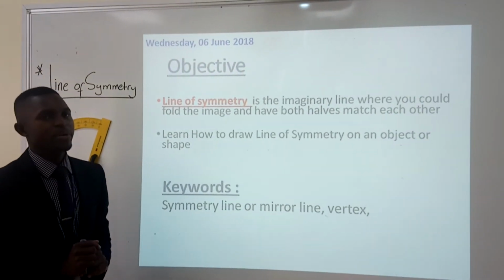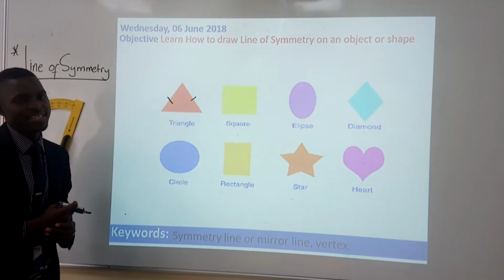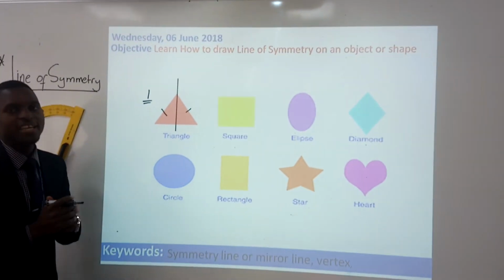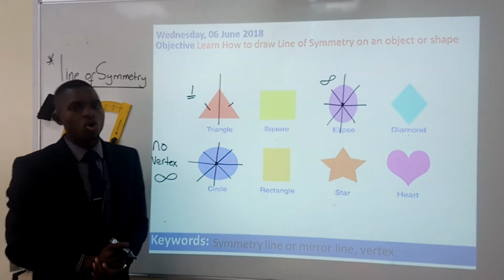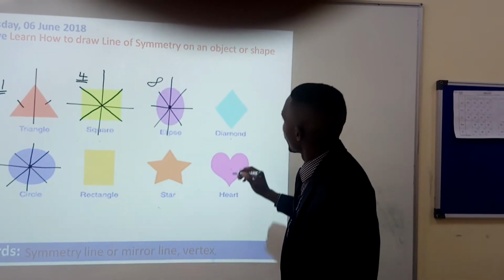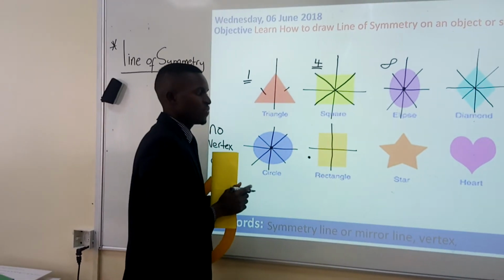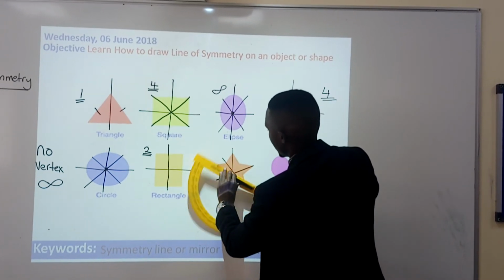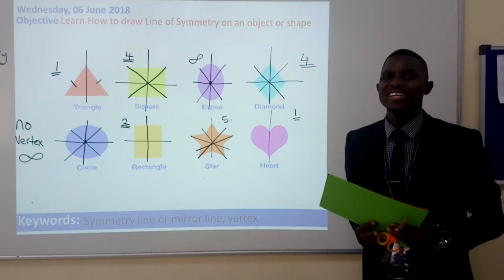Line of symmetry (Percy)